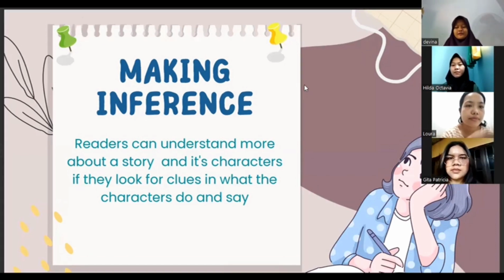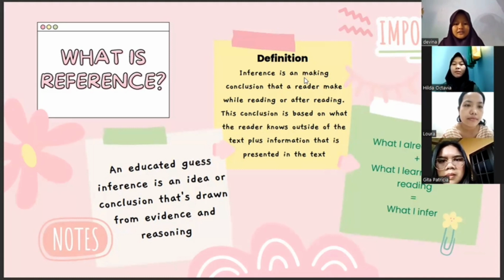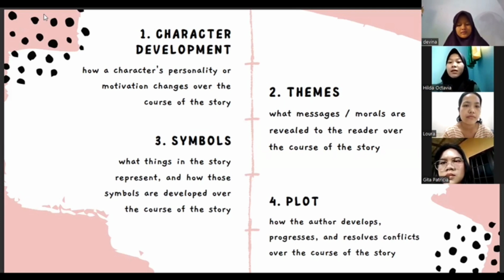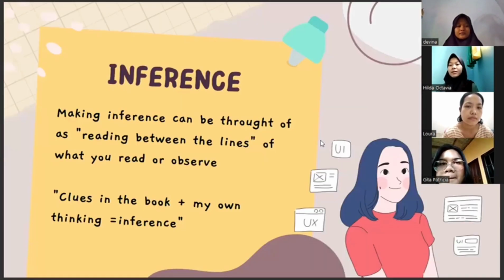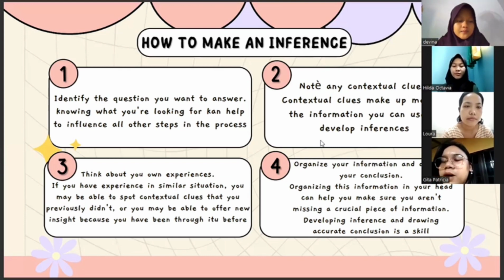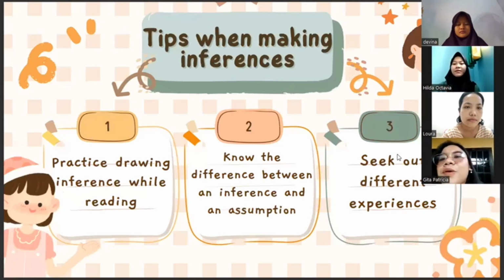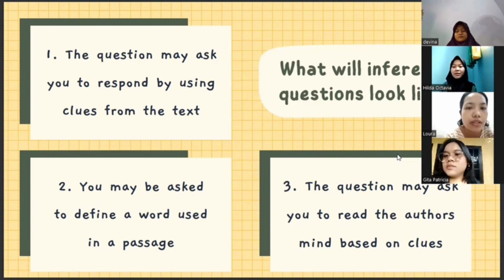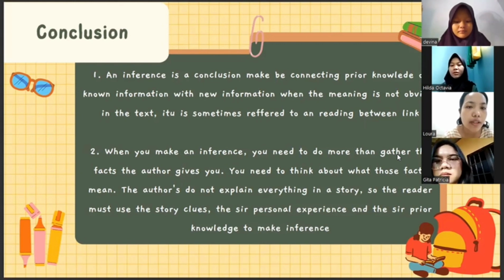MAKING INFERENCES BASED ON CLUE || GROUP 5 || 4D